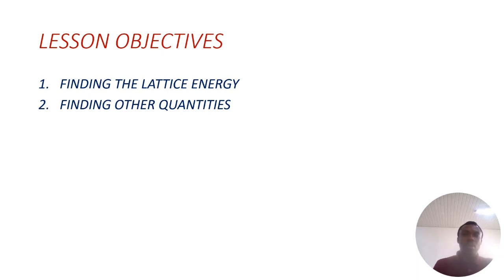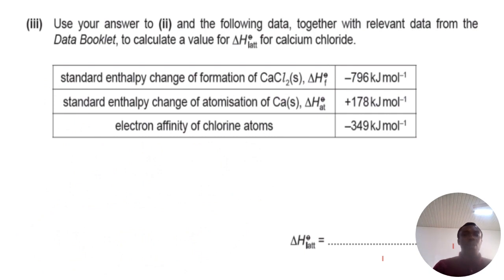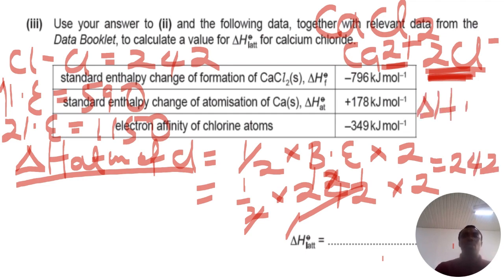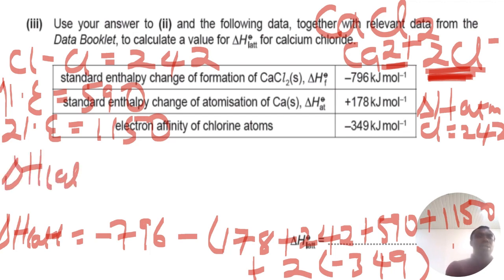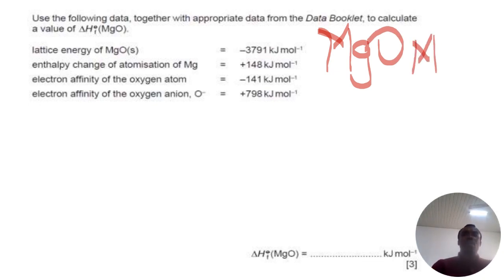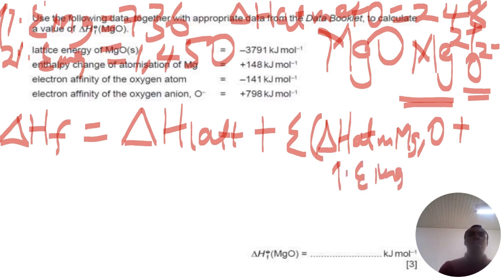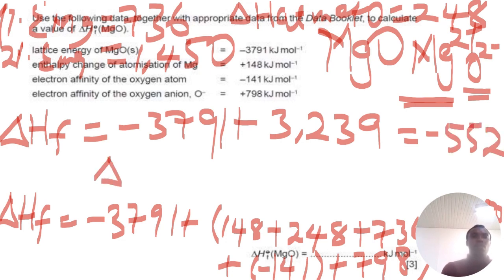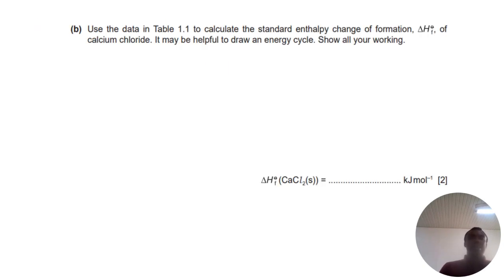LATTICE ENERGY - CALCULATION ON LATTICE ENERGY - A - LEVEL (A2) SEASON 4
This video gives insight into the calculations of lattice energy and other quantities using the energy cycle.